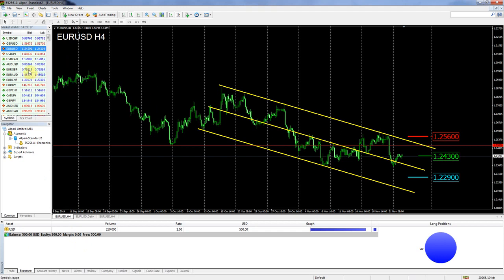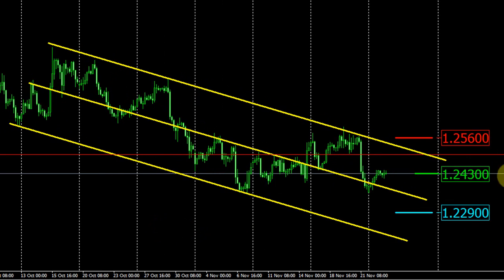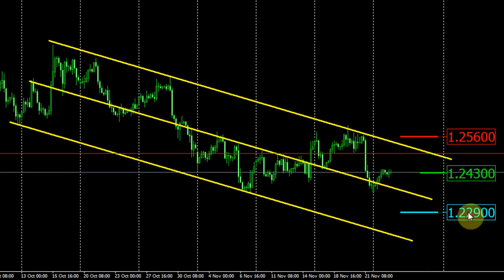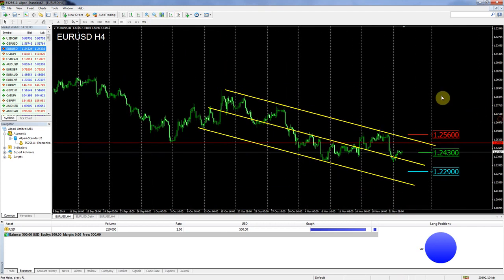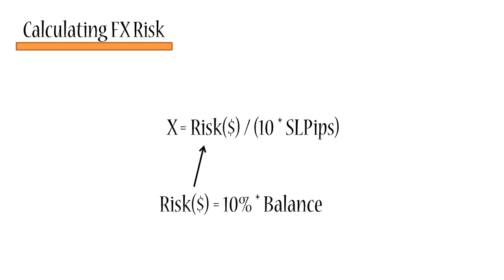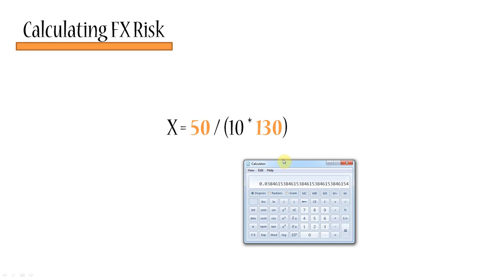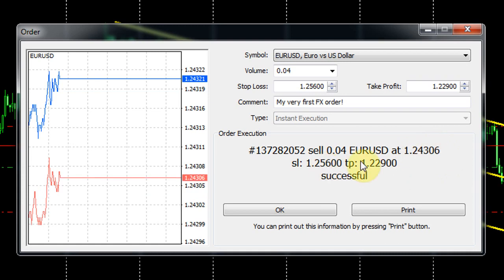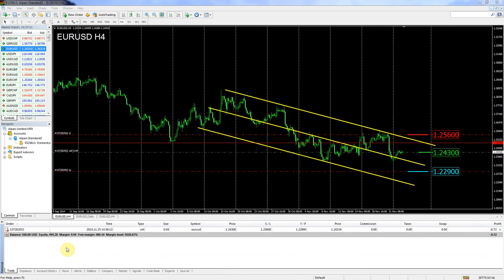1 EURUSD H4 Sell LIVE Trade Downward Channel - Forex A-Z Trading